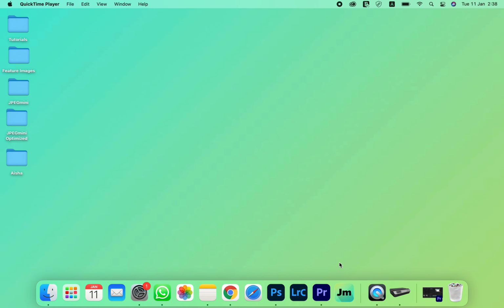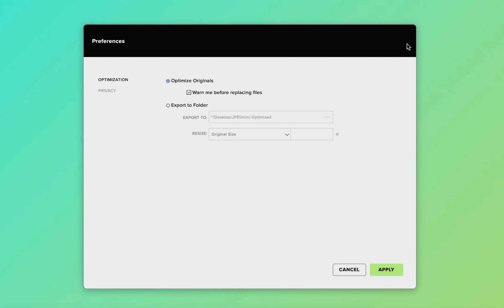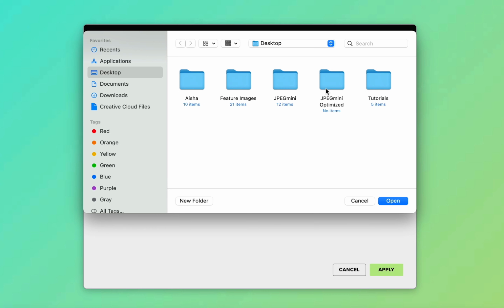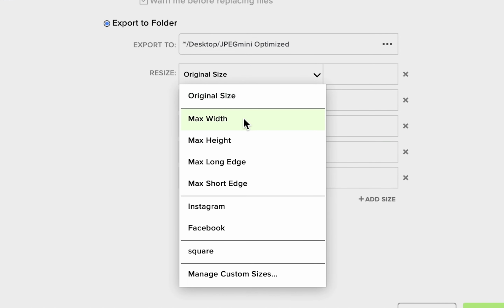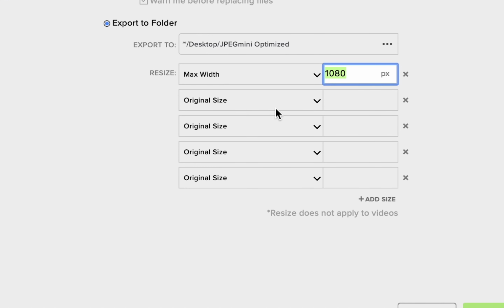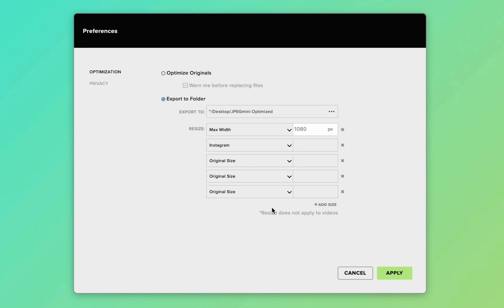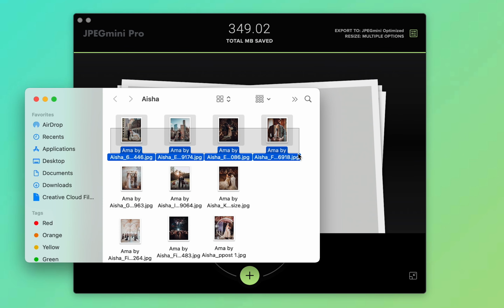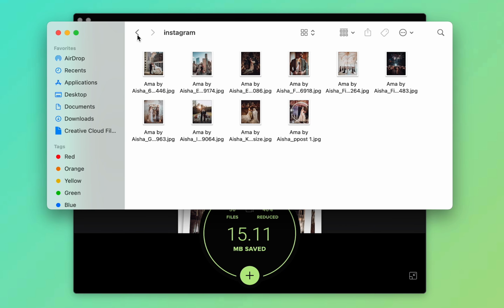JPEGmini Tutorial: How to resize images using JPEGmini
JPEGmini has more features than just shrinking file size. Here we will show you how you can resize your images for all different kinds of platform requirements.